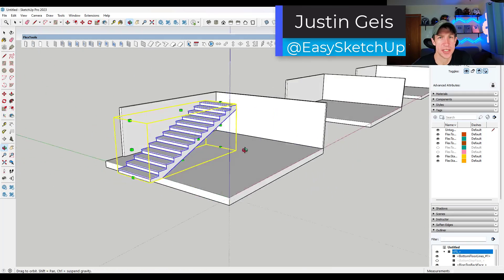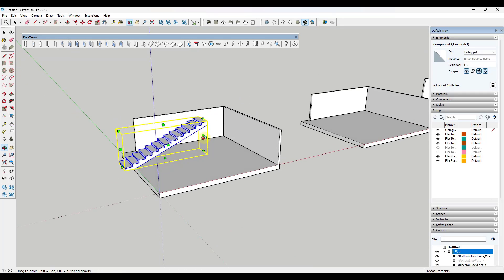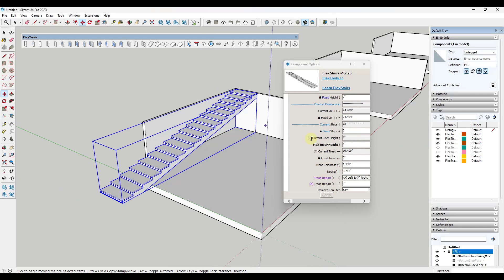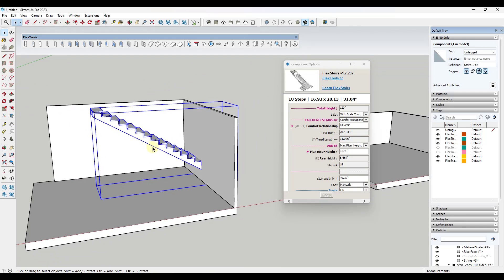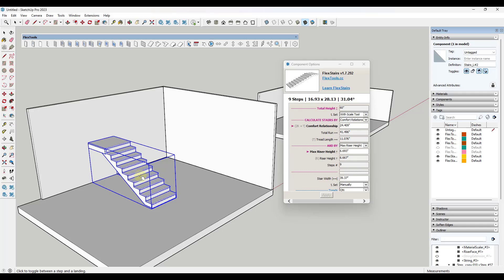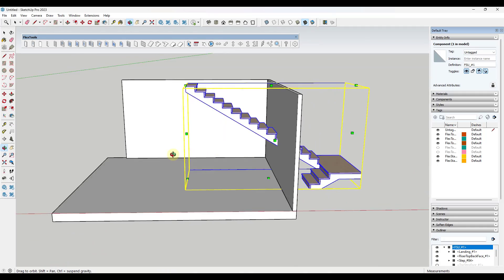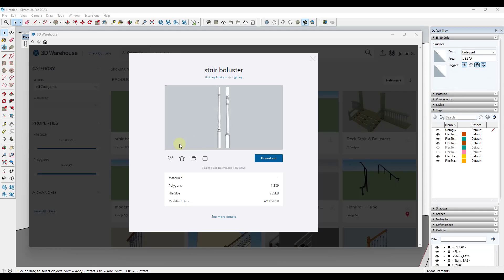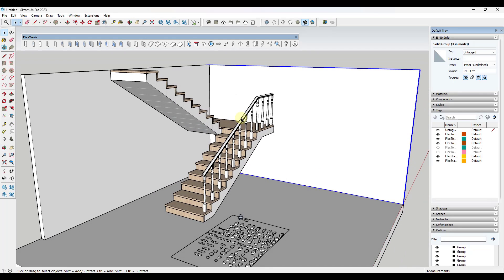Fast STAIRS in SketchUp!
In this video, learn how you can quickly create different kinds of Stairs in SketchUp with Flex Tools!